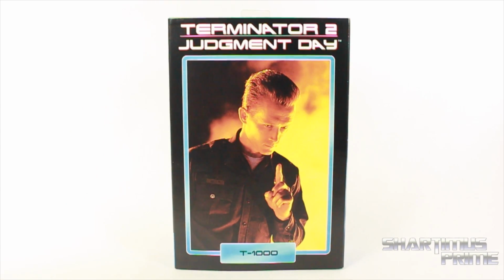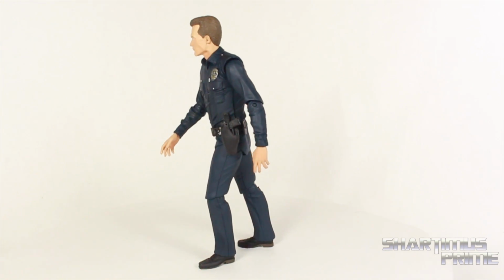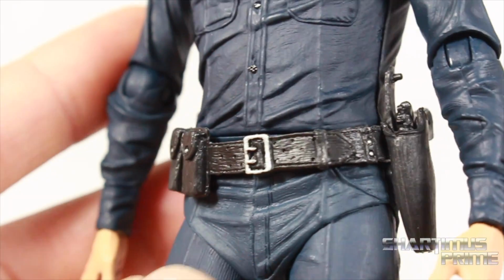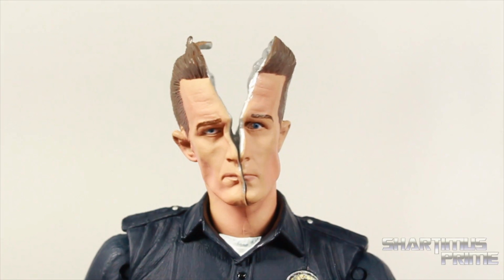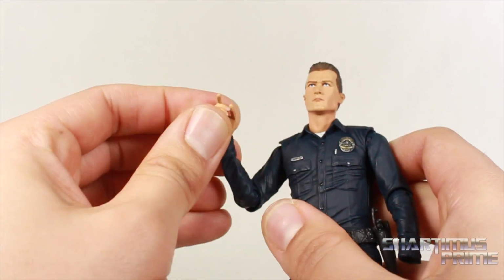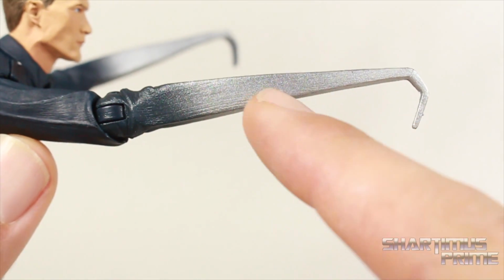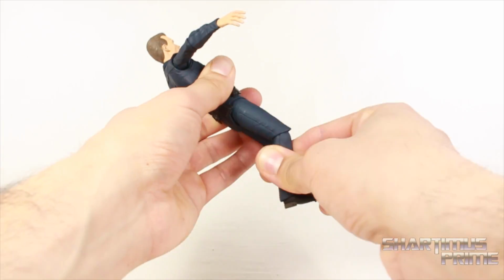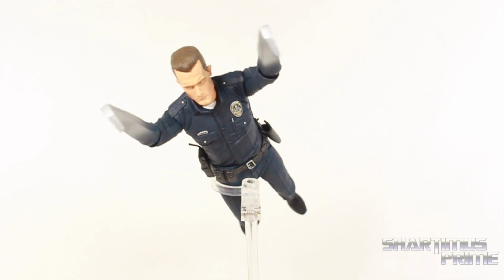Terminator 2 Ultimate T-1000 Judgement Day NECA Toys T2 Movie Action Figure Review